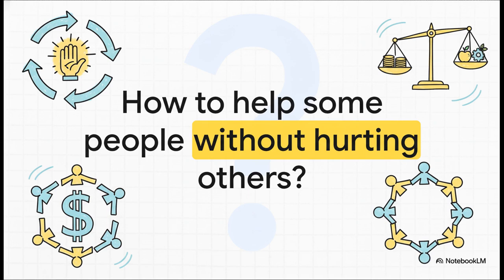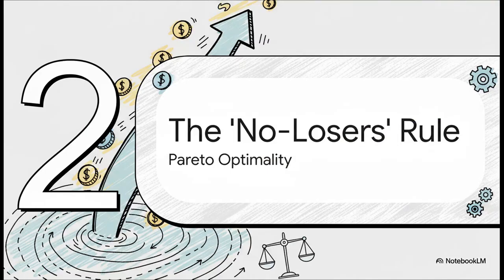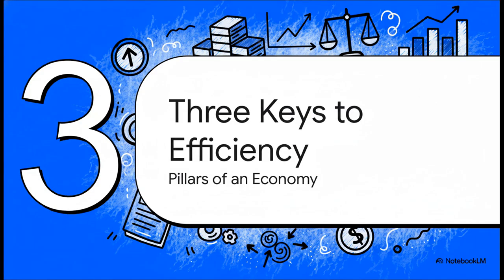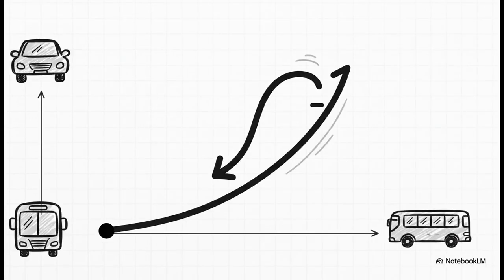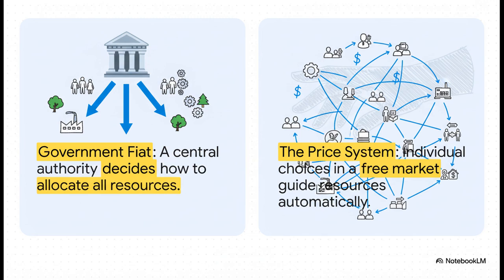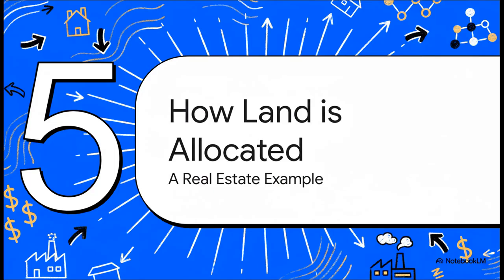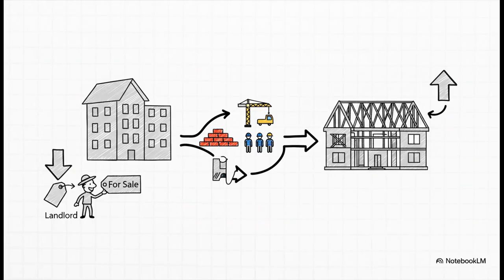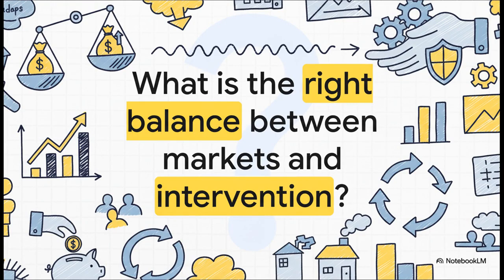LAND ECONOMICS (TOPIC I): Welfare, Efficiency & Land Use Economics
Explores welfare maximization through Pareto optimality and three efficiency conditions. Examines how price systems allocate land resources more efficiently than government intervention, signaling demand and rewarding owners through economic rent. Economics LandUse ParetoOptimality EconomicEfficiency LandEconomics MarketEfficiency EconomicRent # Based on my ECON3740 course!